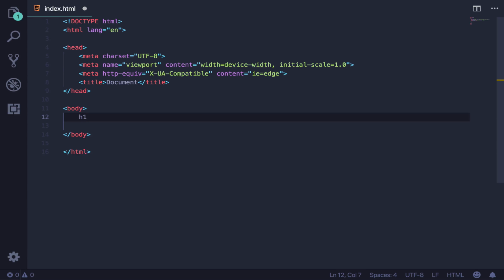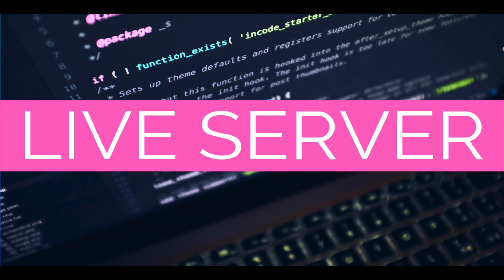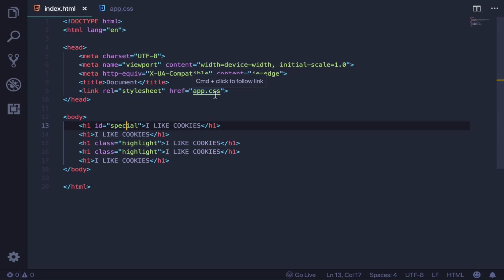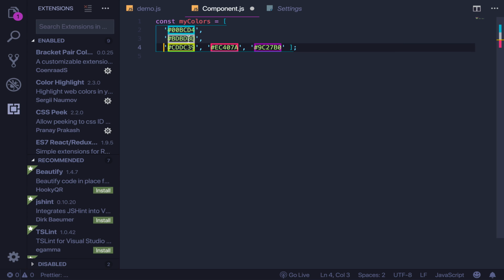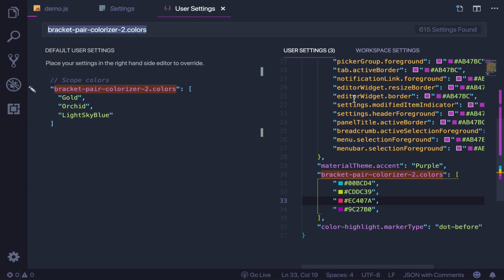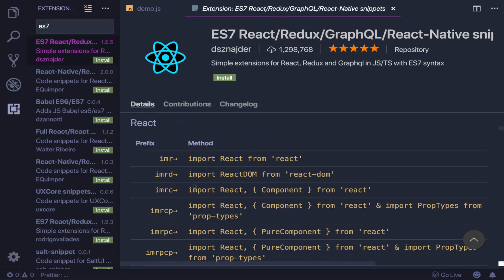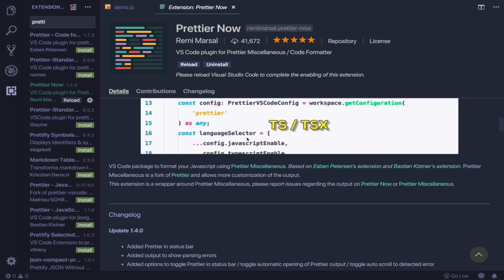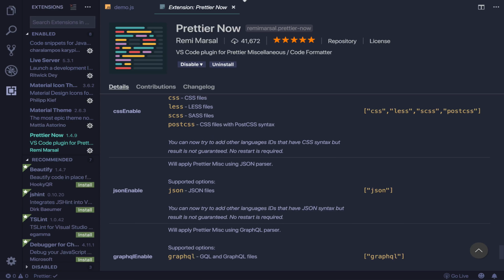My Favorite VS Code Extensions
Click "Show More" below for a full list of every extension I cover, as well as timestamps to jump ahead.
0:00:34 - Emmet
0:02:27 - Material Theme
0:04:15 - Live Server
0:05:59 - CSS Peek
0:07:57 - Color Highlight
0:09:57 - Bracket Pair Colorizer
0:13:41 - ES7/React Snippets
0:16:18 - Prettier Now